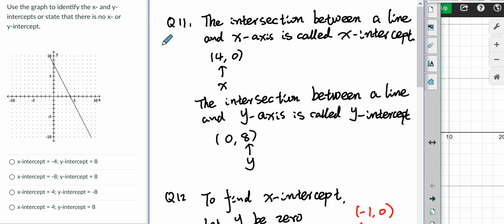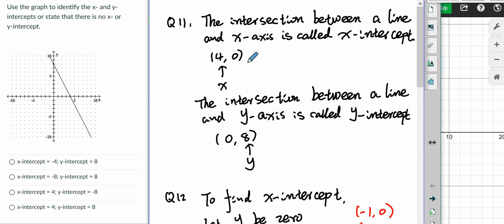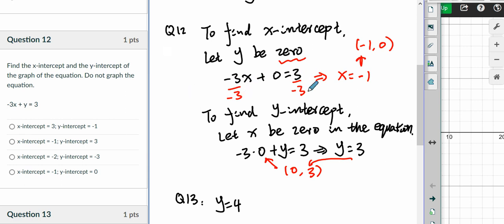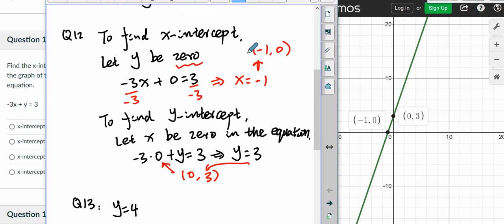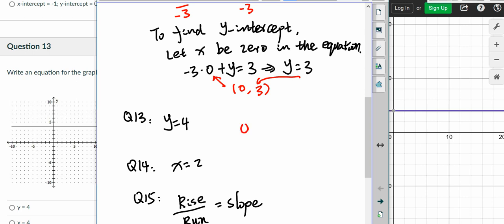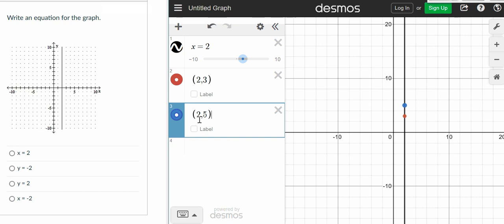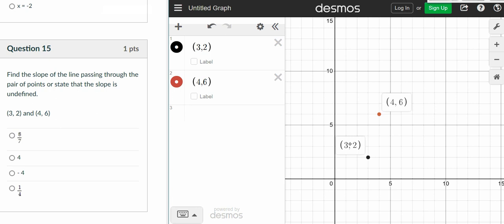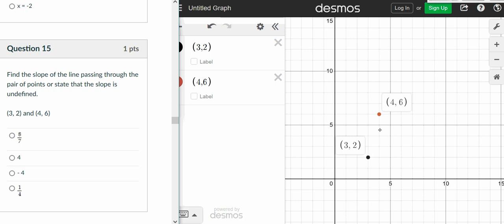T9Q11to15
How to find x-intercept or y-intercept of a linear equation? What is the equation of a horizontal line or a vertical line? The examples here will let you know.